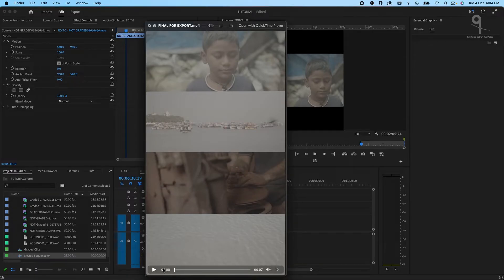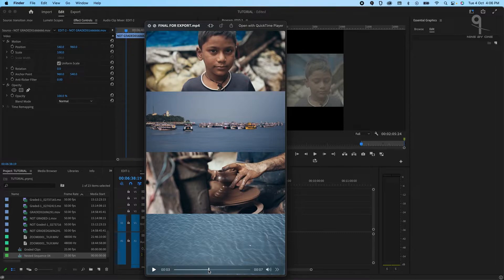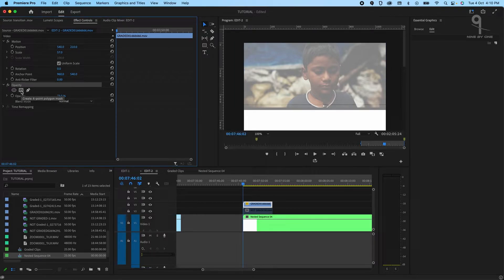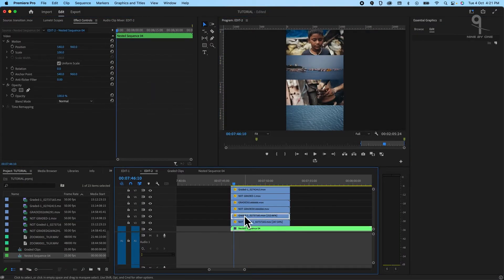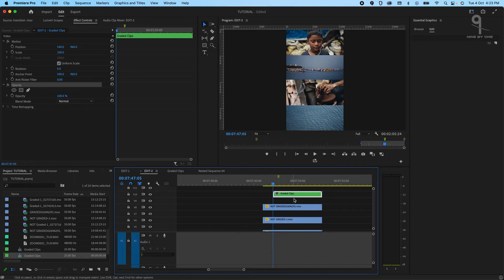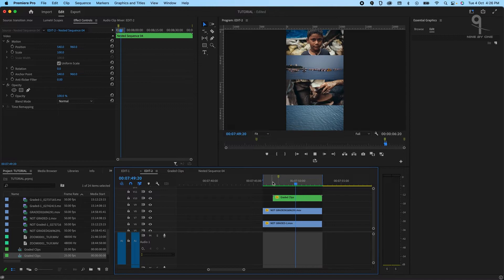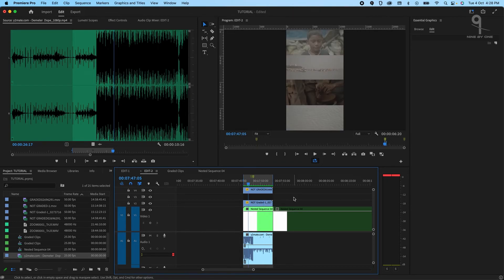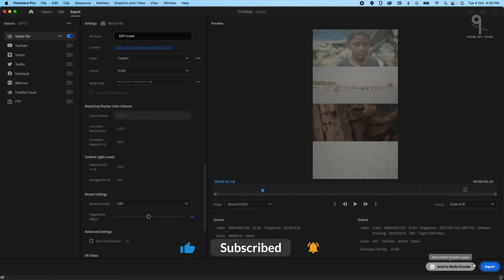How to Edit this Cool Viral Colour Grading Reel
If you are a colorist and looking for ways to create content for your social media platforms then edit your work in this layout for maximum results!!

Footage Graded on DaVinci Resolve 18